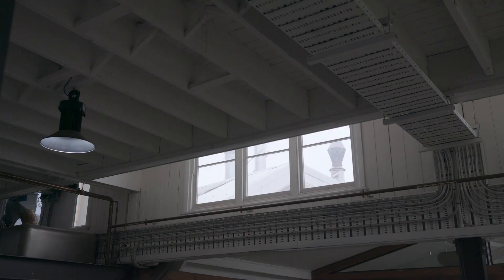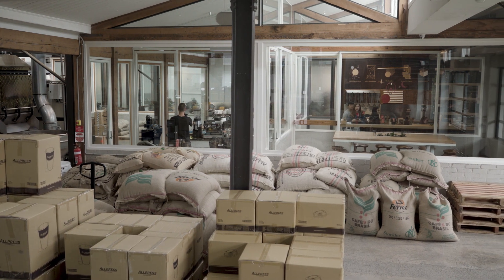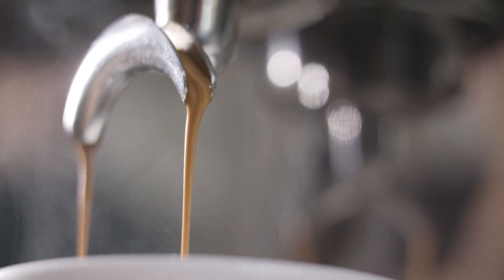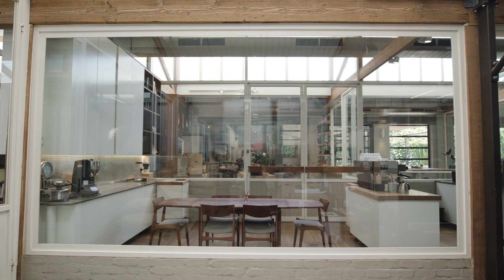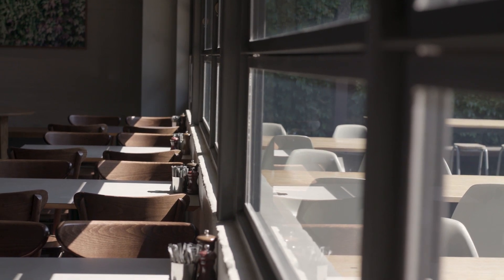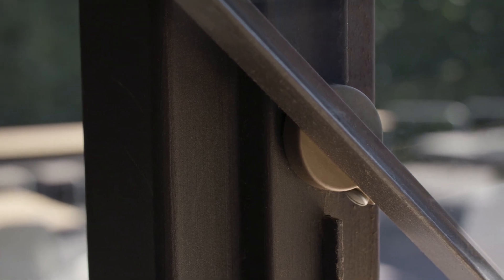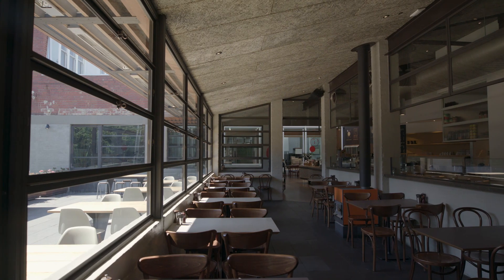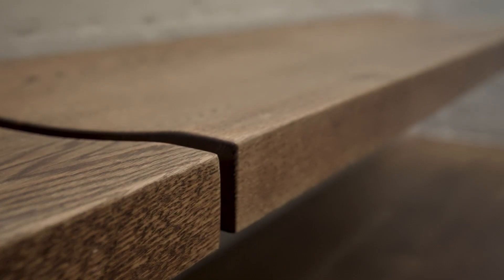EUZETA | Allpress Espresso Roastery and Cafe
STORIES OF DESIGN | SPATIAL ENVIRONMENTS | ARCHITECTURE

A conversion of an old textiles factory for a key roastery with cafe. Featuring interview with architect Daniel Moore.